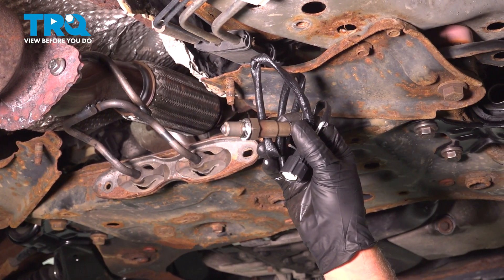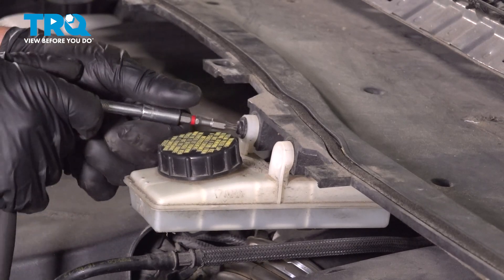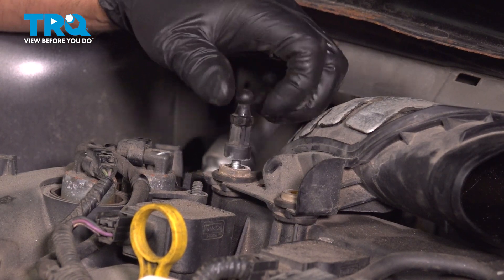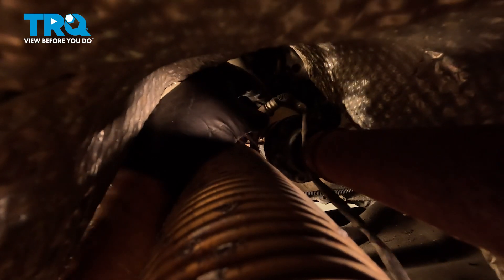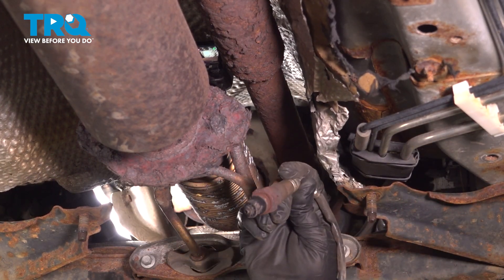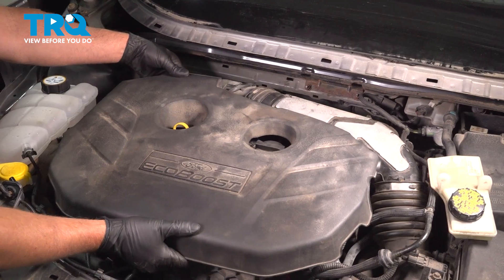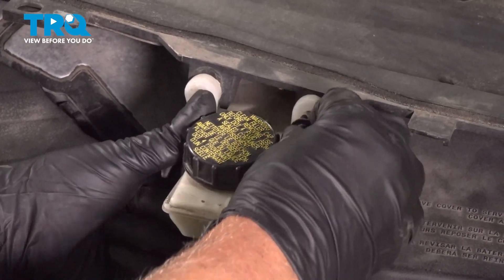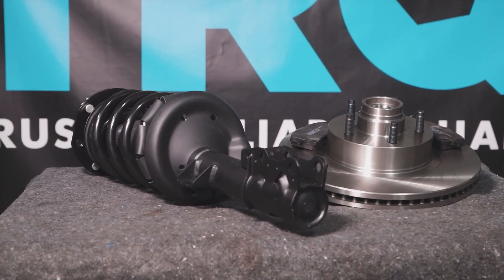How to Replace Downstream O2 Sensor 2013-2019 Ford Escape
This video shows you how to install new TRQ oxygen sensors on your 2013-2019 Ford Escape. The Oxygen (O2) sensors help monitor the emissions system in your vehicle. They measure the amount of oxygen passing through the exhaust, which informs the computer about proper fuel/air mixture, and the condition of the catalytic converter. Over time, the sensors may fail due to contamination, or reaching the end of their service life. TRQ offers new O2 sensors made to manufacturer’s specifications.

This repair was done on a 2013 Ford Escape Titanium 2.0L Sport Utility 4-Door AWD Automatic and the process should be similar on the following vehicles:
2013 Ford Escape
2014 Ford Escape
2015 Ford Escape
2016 Ford Escape
2017 Ford Escape
2018 Ford Escape
2019 Ford Escape

• Wheel Chocks